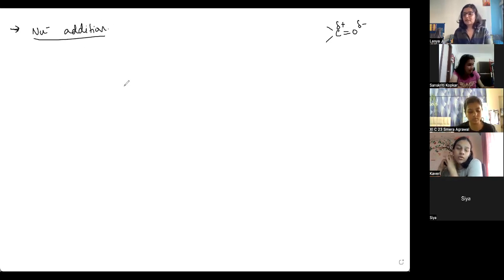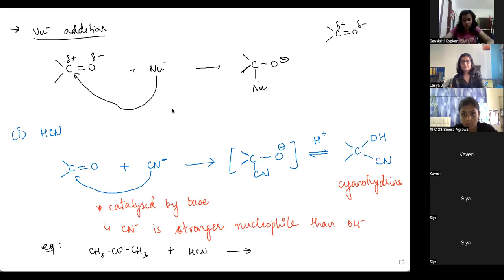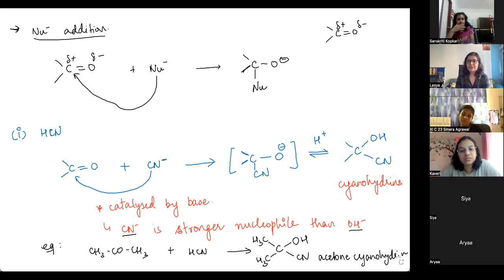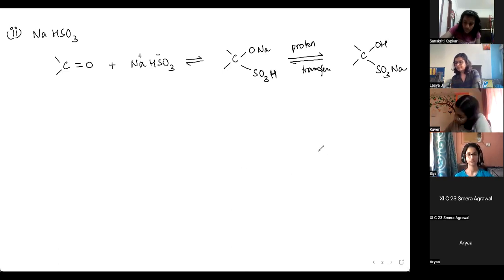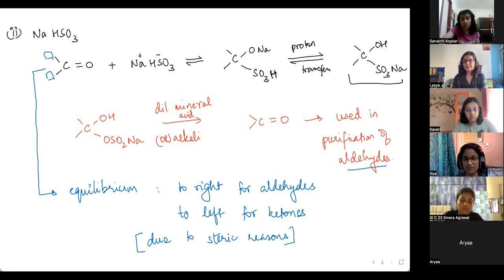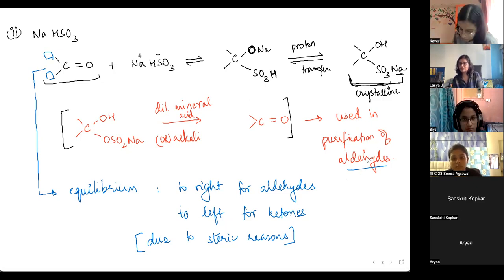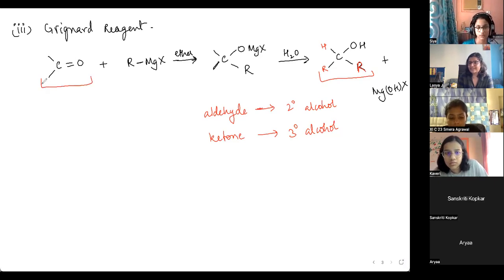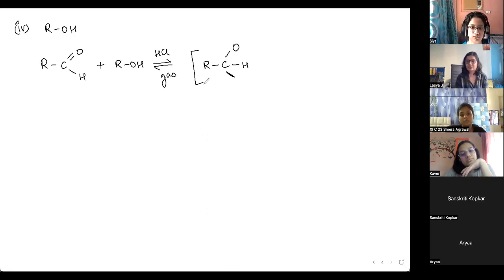12 Chem - Aldehydes & Ketones Part 5 (22-23)